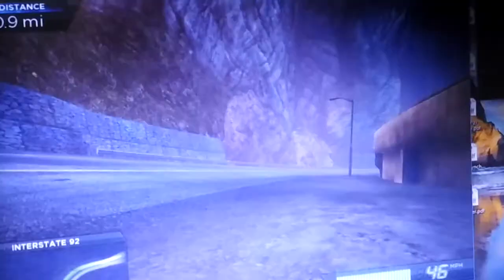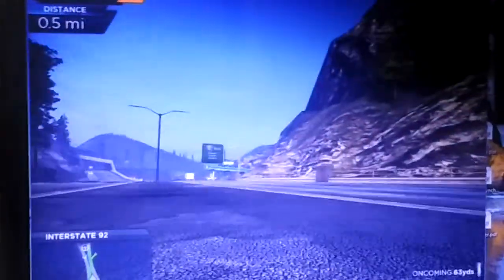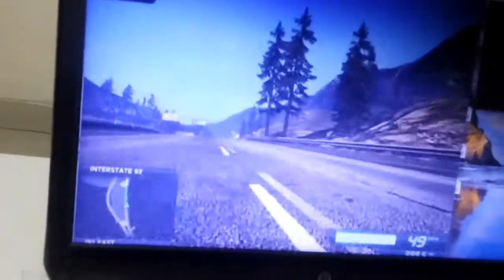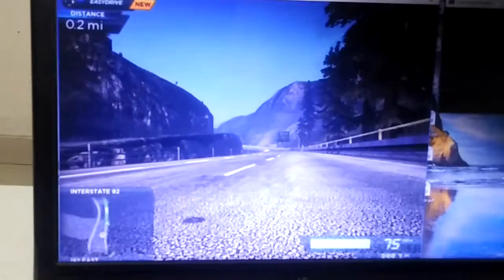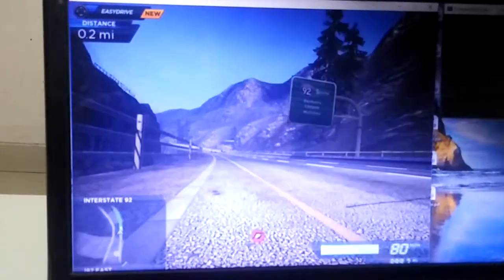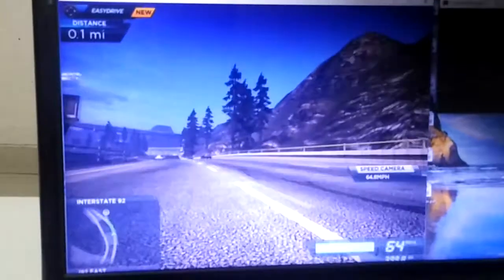Question 5 Part 1 Behavioral Neural Net Presentation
This video demonstrates the Proof of Concept for the behavior mapping idea